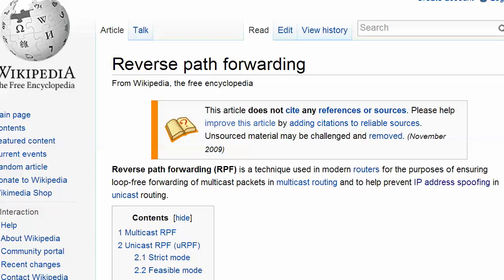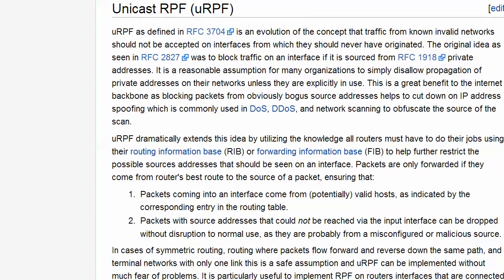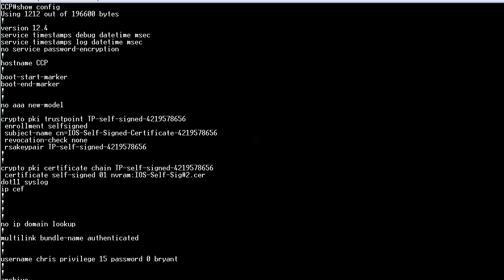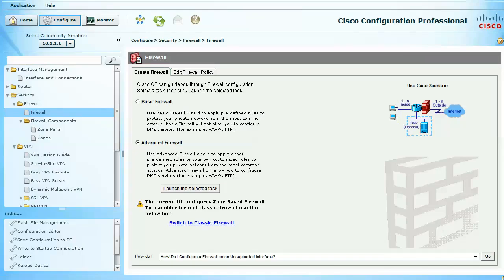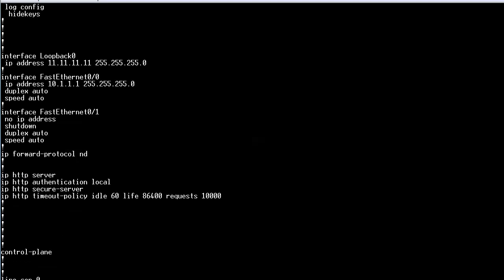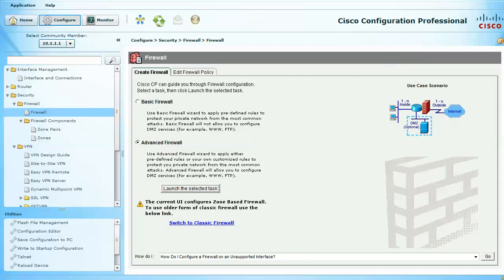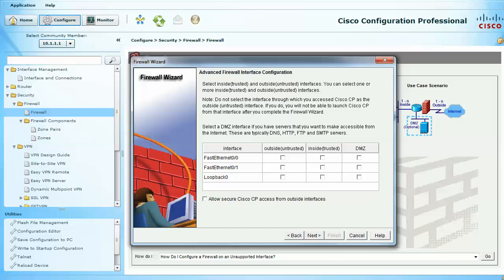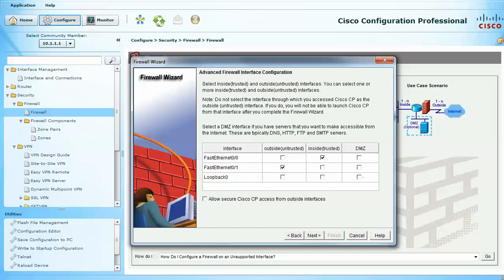Cisco Secure Firewall Wizard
Secure Firewall gives you the deepest set of integrations between core networking functions and network security, delivering the most secure architecture ever. The result is a complete security portfolio that protects your applications and users everywhere

As our business-critical applications move from our premises-based networks to the cloud and users are accessing resources from their personal devices everywhere, the traditional firewall approach no longer works. Our single network perimeter has evolved to multiple micro-perimeters, and our traditional firewall devices are being augmented by a mixture of physical and virtual appliances. As a result, organizations are struggling to operationalize these disparate security solutions to maintain consistent policies and uniform threat visibility..

At Cisco, we’re building a security. platform that enables a more agile and integrated approach for harmonizing policies and enforcement across increasingly heterogenous networks.